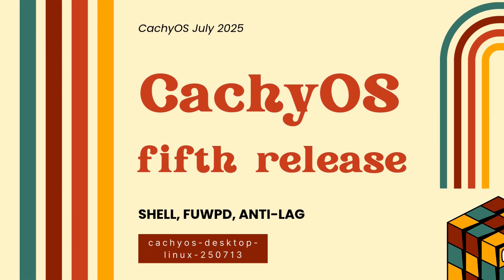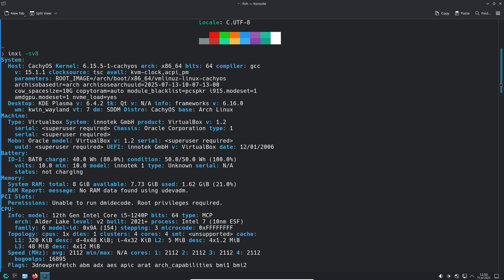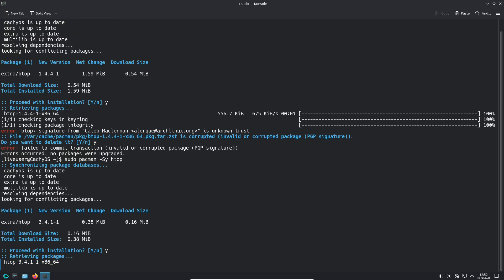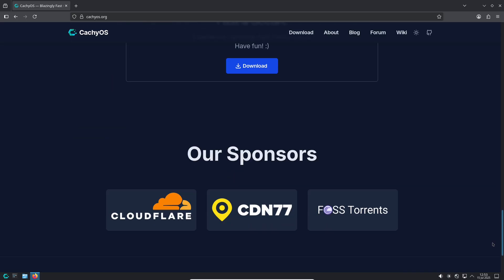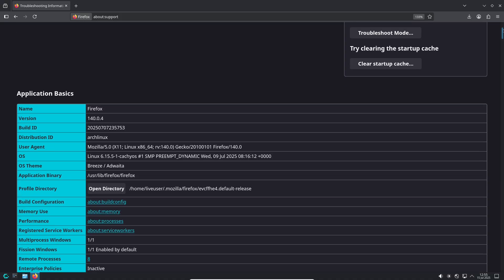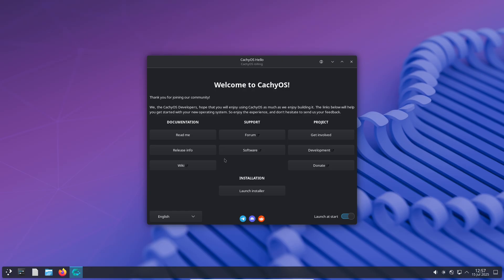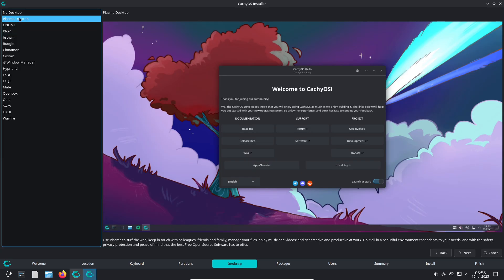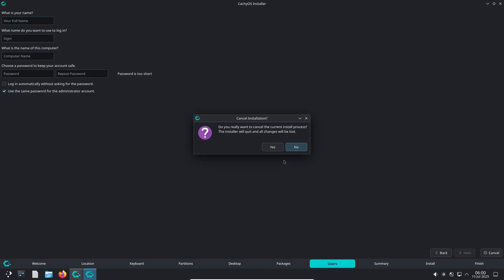CachyOS July: The FSR 4 & Anti-Lag 2 Gaming Beast!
The CachyOS July 2025 release is here, and it might just be the most game-changing update for Linux gaming this year! We break down the incredible new features, including native support for AMD Anti-Lag 2 in mesa-git and automatic FSR 4 upgrades for your games with a new Proton-CachyOS environment variable. This is not a drill—upgrade your FSR 3.1 games to FSR 4 automatically!

In this video, we'll cover all the major updates:

    Ultimate Gaming Boost: AMD Anti-Lag 2 and the PROTON_FSR4_UPGRADE variable are now live, providing massive latency and performance improvements.

    Choose Your Shell: You can now select Fish, Zsh, or Bash right from the installer.

    Wayland by Default: Plasma installations now default to the modern Wayland session for a smoother experience.

    Handheld Power-Up: The Lenovo Legion Go is now officially supported in the Handheld Edition!

    New Firefox Pure: A pre-compiled, optimized Firefox package with privacy and performance tweaks out of the box.

    Stability Fixes: systemd-oomd has been removed to prevent apps from closing prematurely.

Whether you're a hardcore Linux gamer, a handheld enthusiast with a Legion Go or Steam Deck, or an Arch Linux user looking for an optimized experience, this CachyOS update has something for you.

Join us as we explore why CachyOS continues to be a top-tier distribution for performance and cutting-edge features.